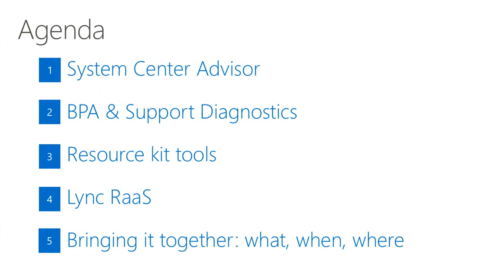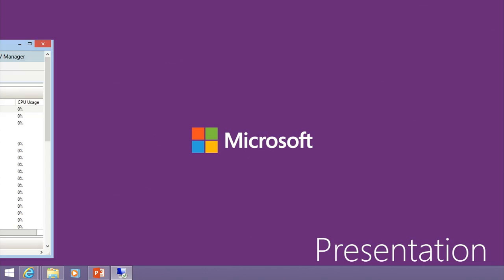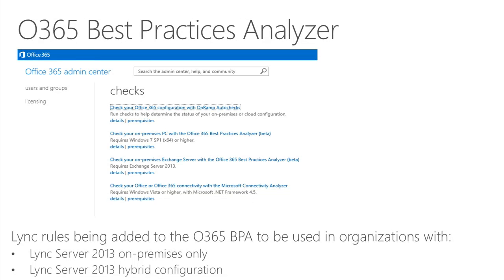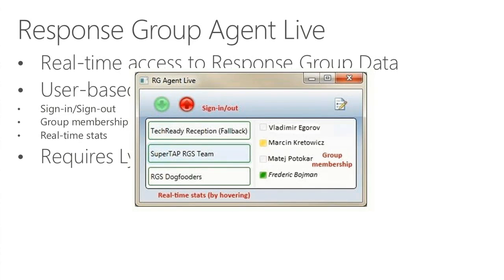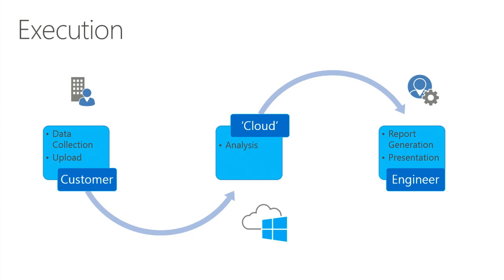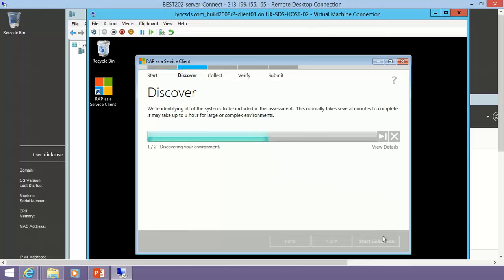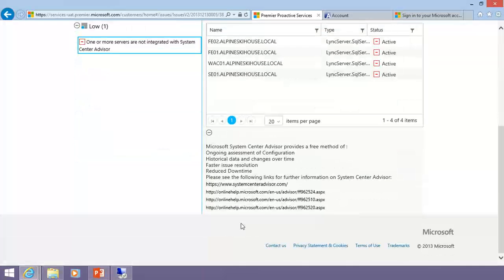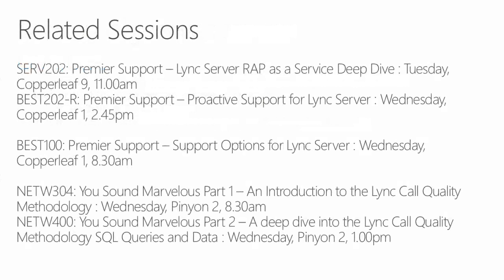Lync Conference 2014 Premier Support Proactive Support for Lync Server copy